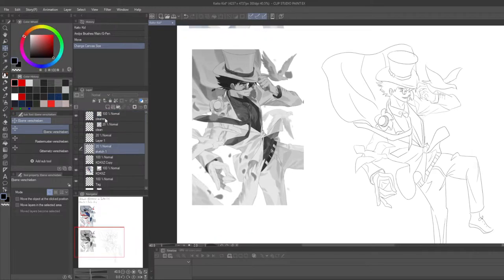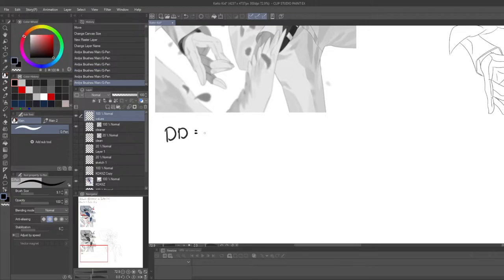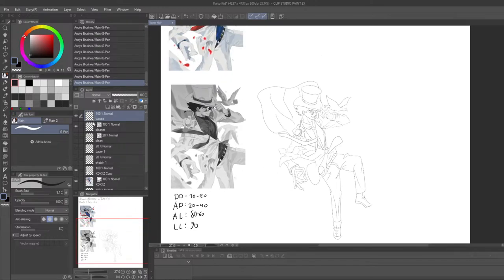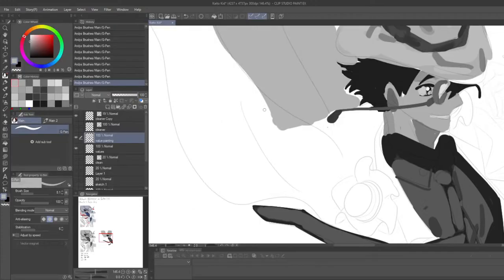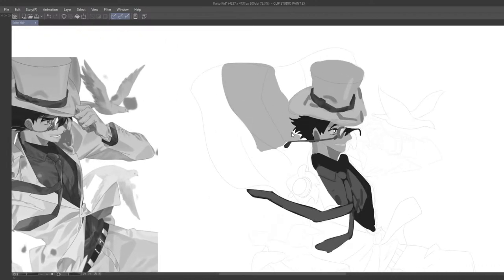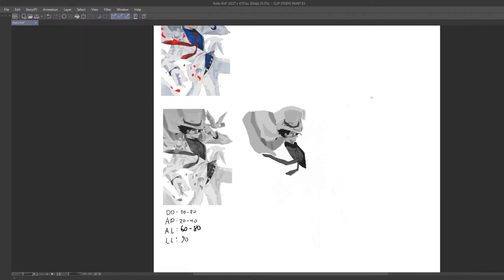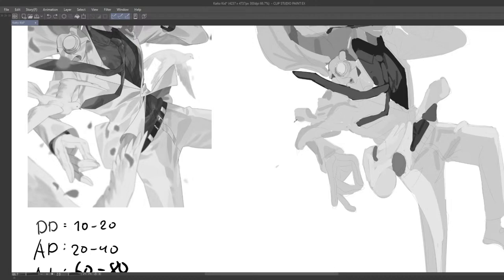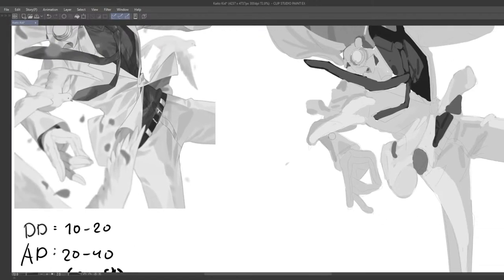Day 462 | Daily Art : Drawing Kaito kid 1412 from Detective Conan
My journey to become the greates digital artist in the world.
Daily drawings and daily perspective and maybe animation